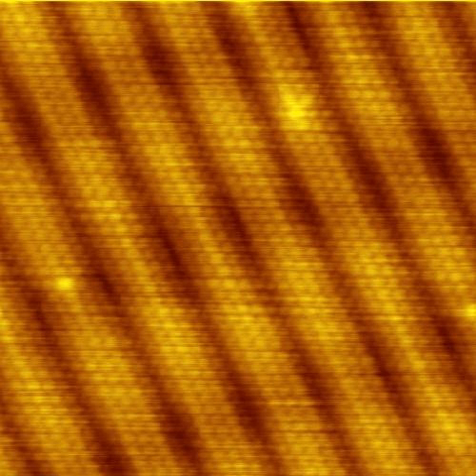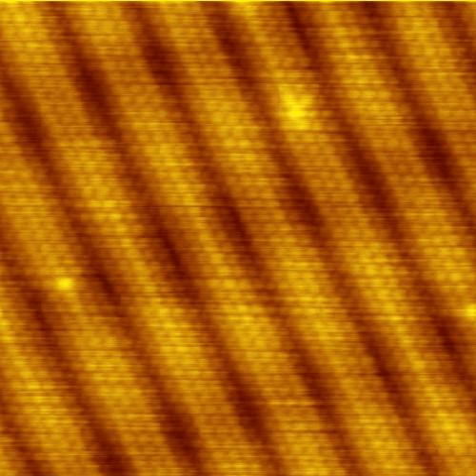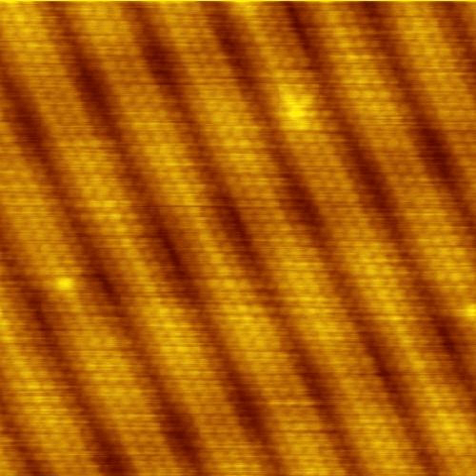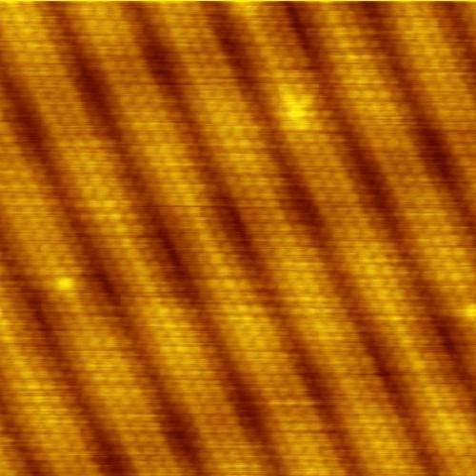Atom | Wikipedia audio article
- Socrates

SUMMARY
An atom is the smallest constituent unit of ordinary matter that has the properties of a chemical element. Every solid, liquid, gas, and plasma is composed of neutral or ionized atoms. Atoms are extremely small; typical sizes are around 100 picometers (a ten-billionth of a meter, in the short scale).
Atoms are small enough that attempting to predict their behavior using classical physics – as if they were billiard balls, for example – gives noticeably incorrect predictions due to quantum effects. Through the development of physics, atomic models have incorporated quantum principles to better explain and predict this behavior.
Every atom is composed of a nucleus and one or more electrons bound to the nucleus. The nucleus is made of one or more protons and typically a similar number of neutrons. Protons and neutrons are called nucleons. More than 99.94% of an atom's mass is in the nucleus. The protons have a positive electric charge, the electrons have a negative electric charge, and the neutrons have no electric charge. If the number of protons and electrons are equal, that atom is electrically neutral. If an atom has more or fewer electrons than protons, then it has an overall negative or positive charge, respectively, and it is called an ion.
The electrons of an atom are attracted to the protons in an atomic nucleus by this electromagnetic force. The protons and neutrons in the nucleus are attracted to each other by a different force, the nuclear force, which is usually stronger than the electromagnetic force repelling the positively charged protons from one another. Under certain circumstances, the repelling electromagnetic force becomes stronger than the nuclear force, and nucleons can be ejected from the nucleus, leaving behind a different element: nuclear decay resulting in nuclear transmutation.
The number of protons in the nucleus defines to what chemical element the atom belongs: for example, all copper atoms contain 29 protons. The number of neutrons defines the isotope of the element. The number of electrons influences the magnetic properties of an atom. Atoms can attach to one or more other atoms by chemical bonds to form chemical compounds such as molecules. The ability of atoms to associate and dissociate is responsible for most of the physical changes observed in nature and is the subject of the discipline of chemistry.